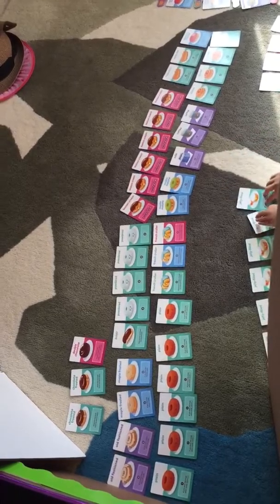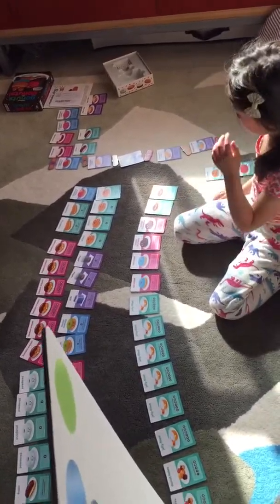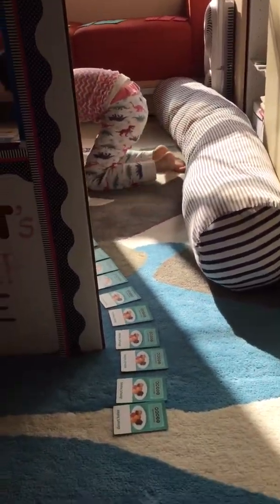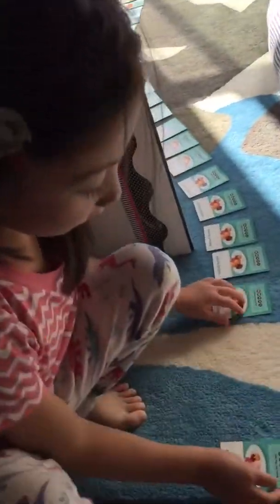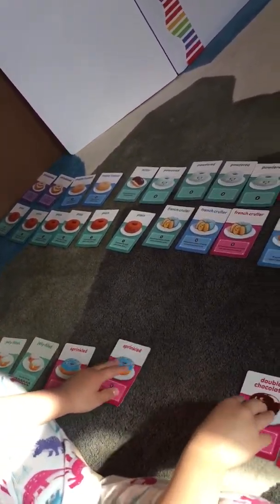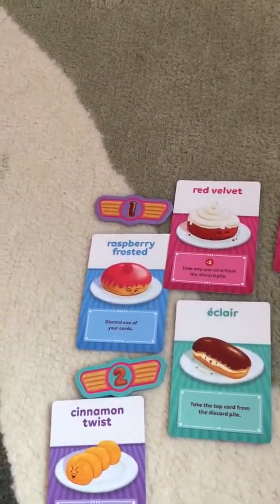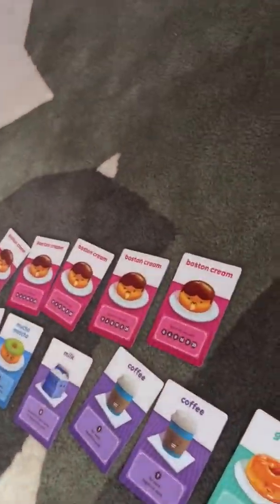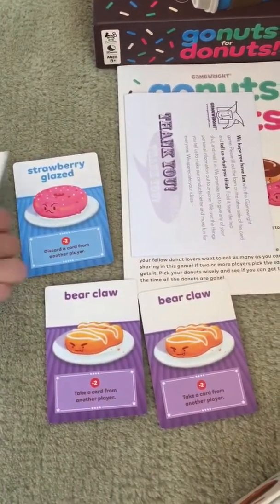StoryTrixMonday- The Day The Donuts Escaped the Bakery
donuts were tired of haveing people eat them so they said " lets esape this place "